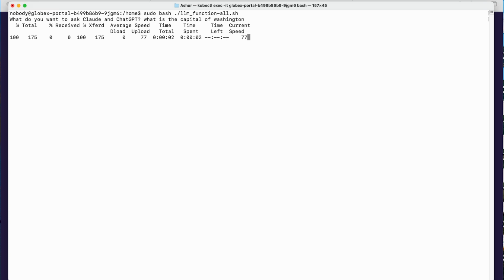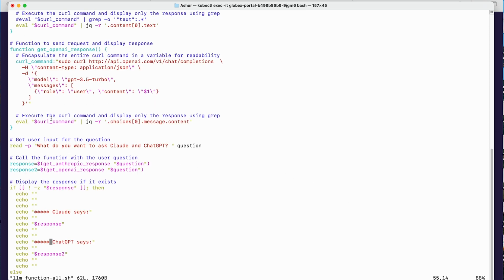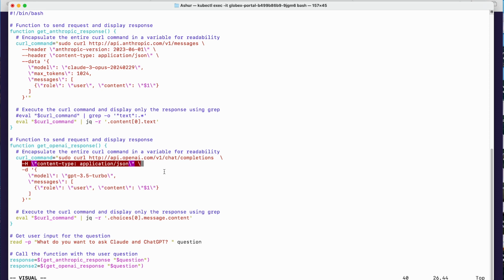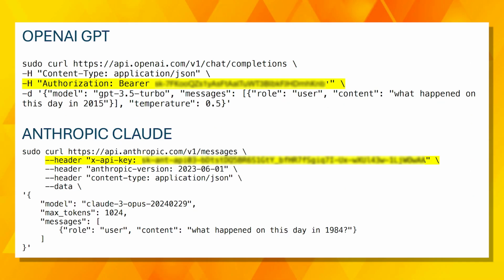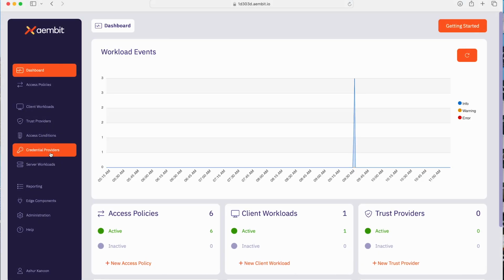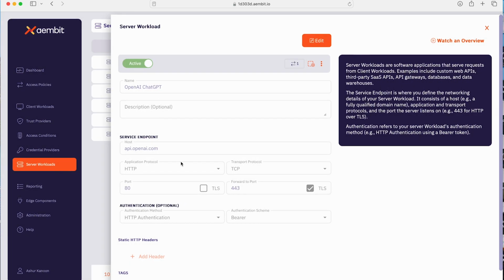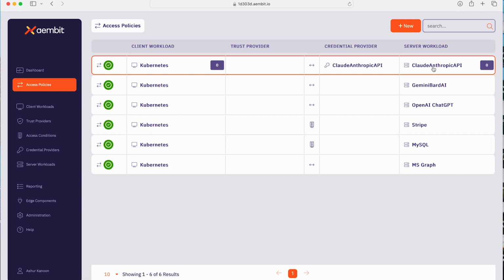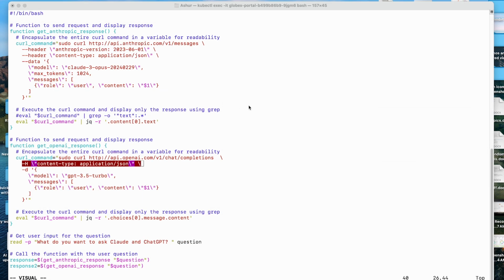How Aembit Enables Secure Access Between Enterprise Workloads and LLMs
With the growing adoption of and expanded use cases for large language models (LLMs) in business, enterprises require a robust, policy-based way to help secure access for non-human workloads that access these services.

The Aembit Workload Identity and Access Management Platform now offers support available for OpenAI, Gemini (in beta), and Claude, and we have built an extensible platform that can easily cover more services based on authentication methods used.

Aembit brings the concepts of identity and access management to your development of AI. While other approaches are thinking about how users access AI tools and the underlying data they can see, Workload IAM is solving for how applications, scripts, and services can access LLMs.